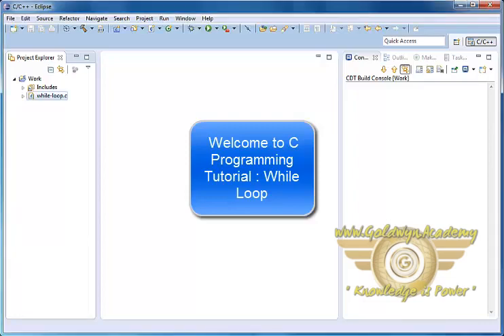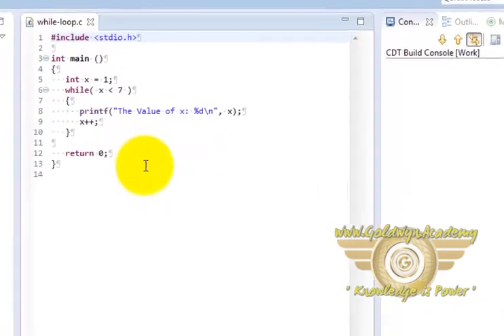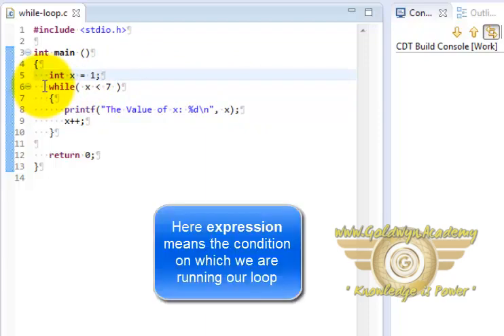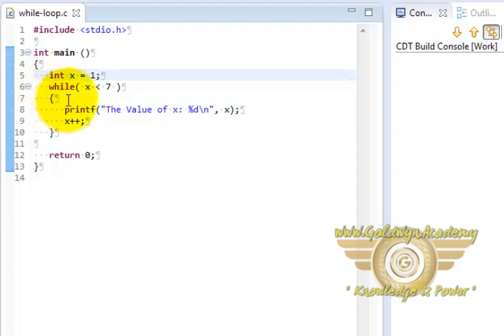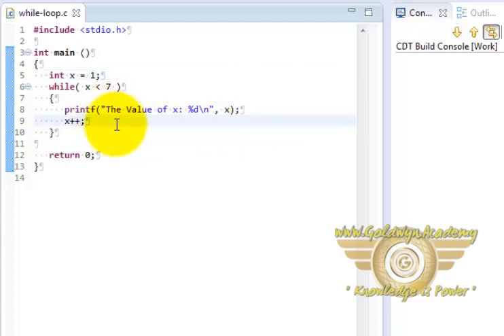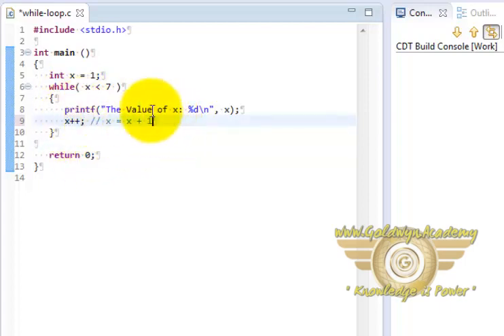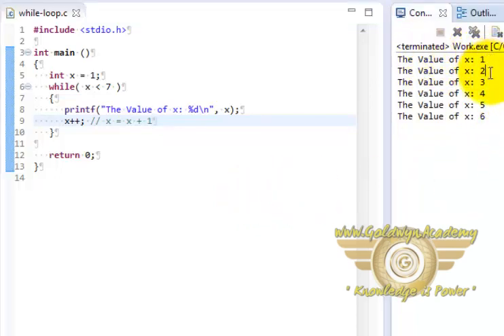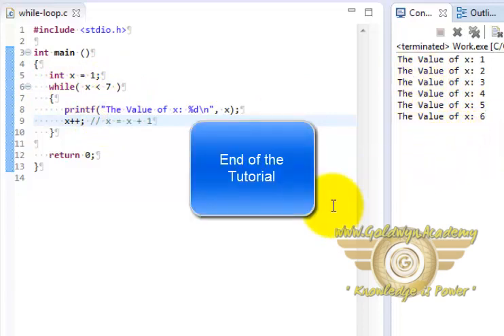While Loop PART-10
Loops are used in programming to execute a block of code repeatedly until a specified condition is met. In this tutorial, you will learn to create while and ...